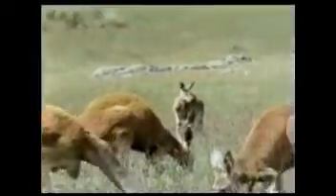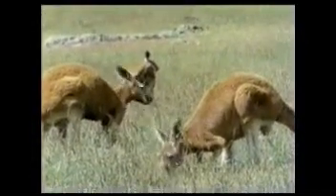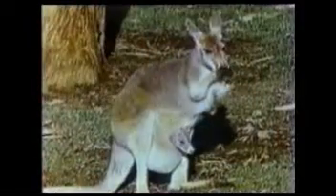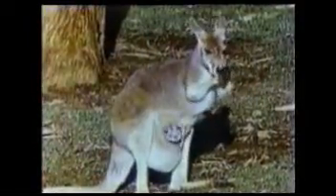Life Cycle Organisms (G4 Q2 Ep 12)